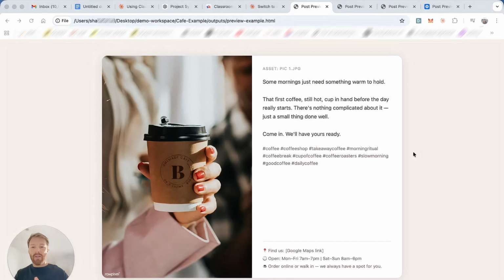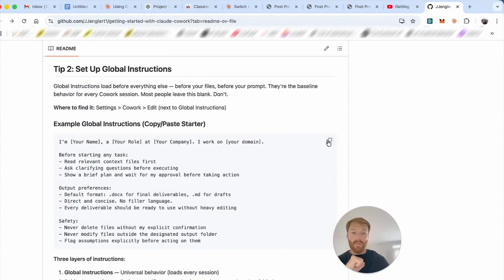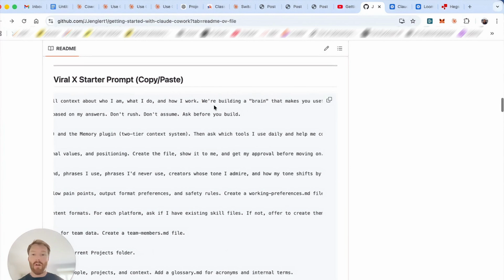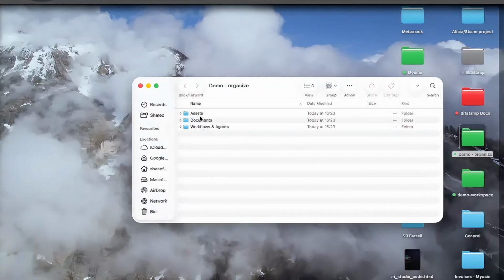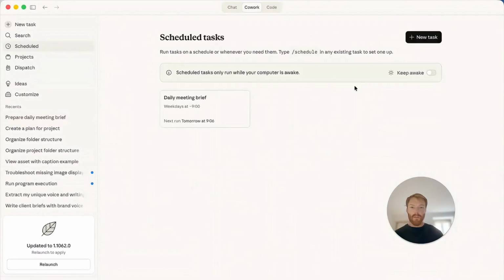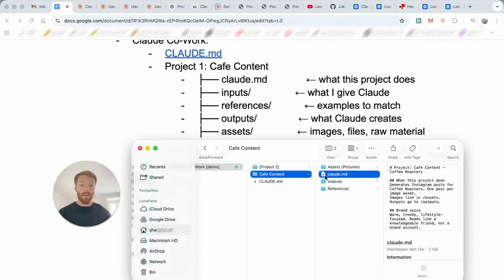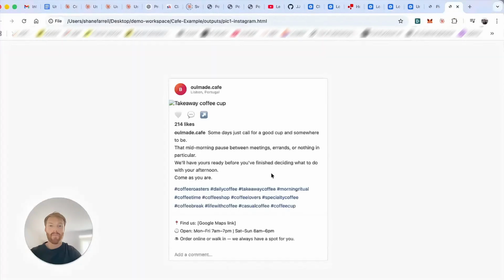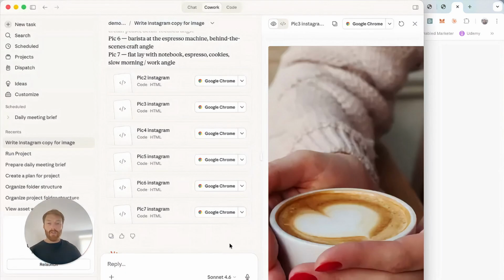Master Instagram Automated Posts with Claude Cowork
In this session I walked through Claude Cowork from the ground up, starting with zero setup and zero assumptions about what people already knew.

Before touching the coffee shop example, I ran through the core functionalities of Cowork and why it represents a genuine step up from standard Claude Chat. The ability to set persistent instructions, organise projects into structured folders, and have Claude work within a defined context every single session changes how you use the tool entirely. It stops being a chatbot and starts being a working environment.

From there, we built a real content project from scratch. Using a coffee shop as the live example, we constructed the full folder structure, inputs, assets, references, and outputs, then wrote a claude.md that acts as a standing brief for the project. That file tells Claude who the brand is, how to write, and what every output should look like, so you never have to re-explain it.

We then put it to work. Claude assessed real images and produced Instagram-ready copy for each one: captions, hashtags, and a standard footer with opening hours and a maps link. We also covered how to extend the same setup for morning briefs, recurring tasks, and getting Claude to automatically manage and clean up folders on your machine.

If you have been wondering how to move beyond one-off prompts and build Claude into a proper content workflow, this is the session to watch.